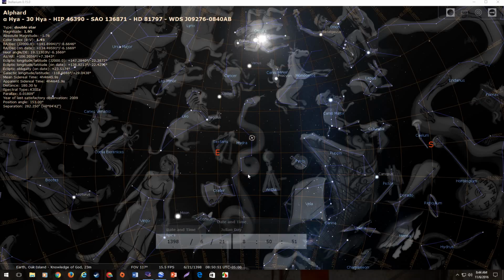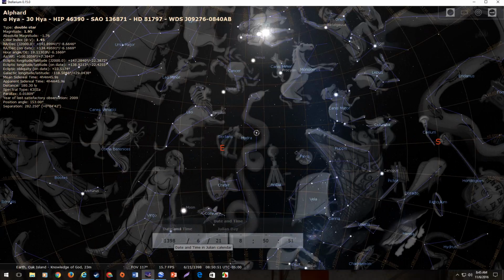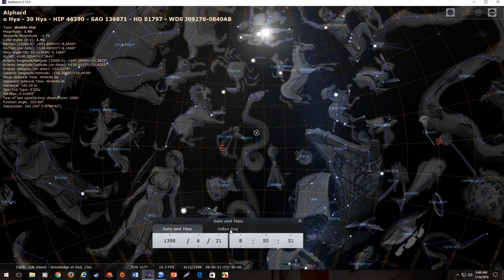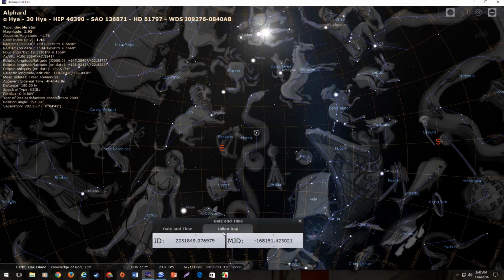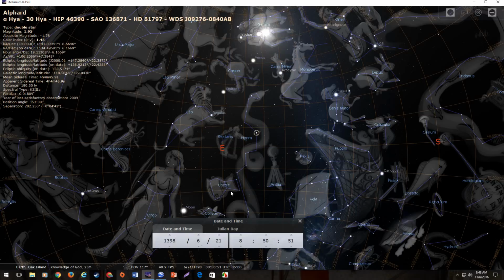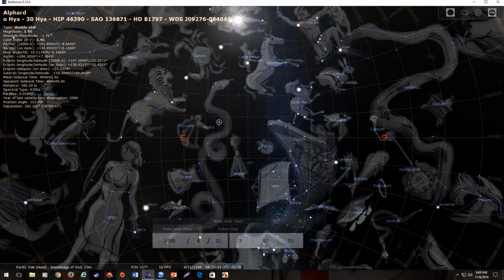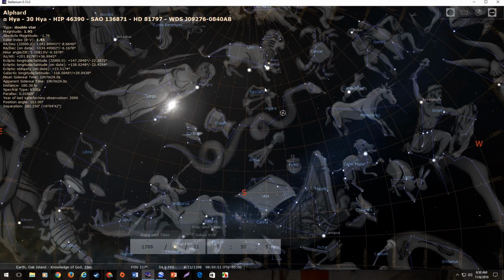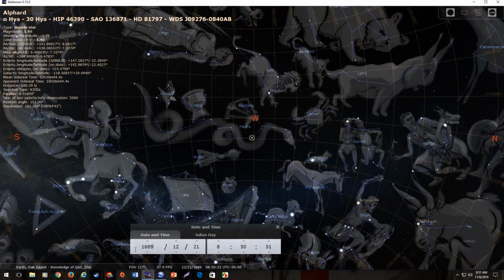Scottish Templar Voyage in the Astronomy Over Oak lsland